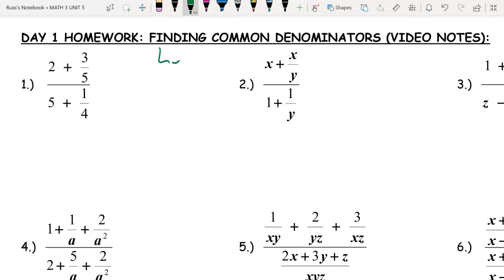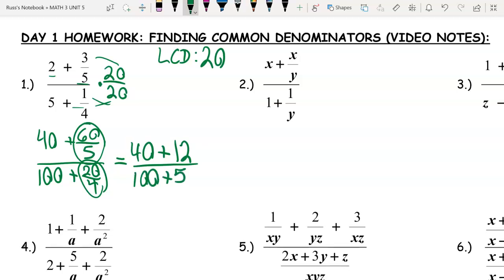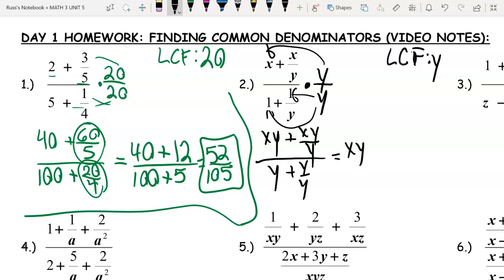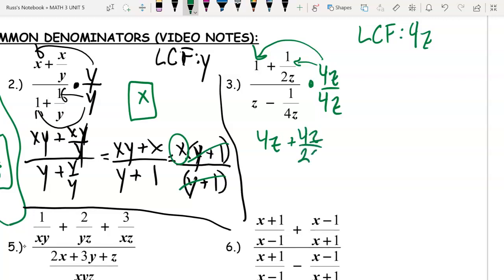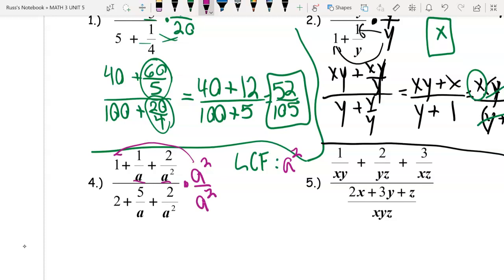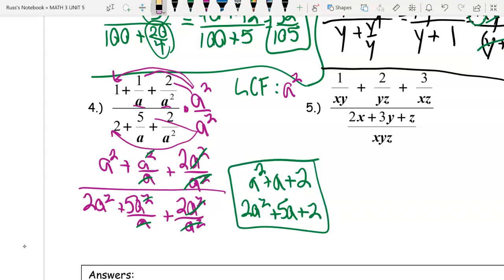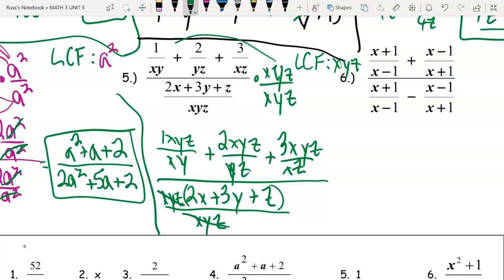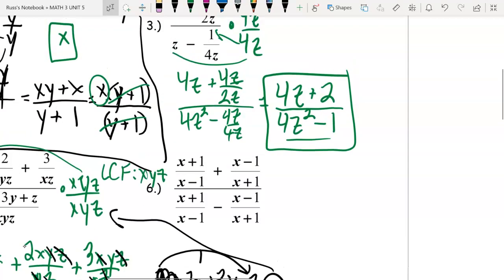Unit 5: LCFs and rational division